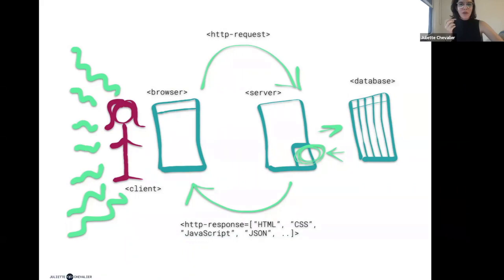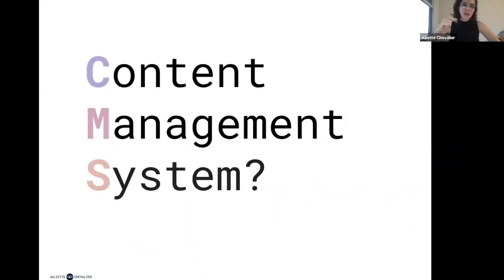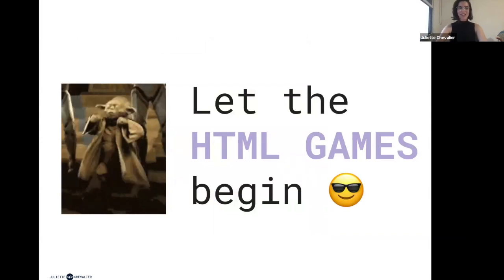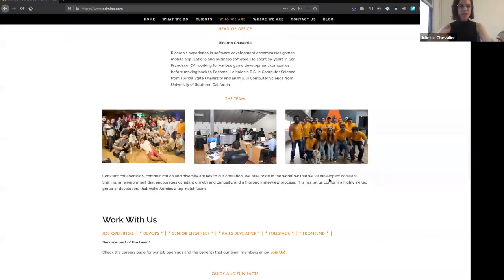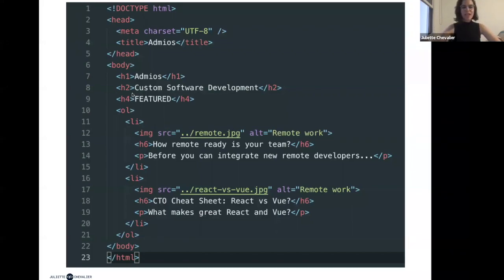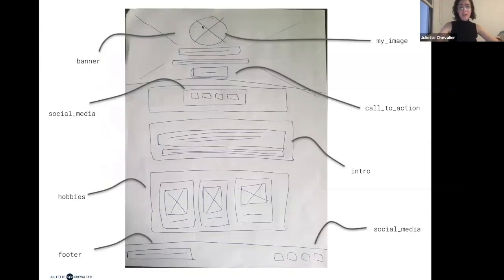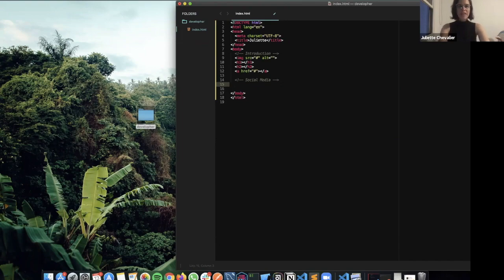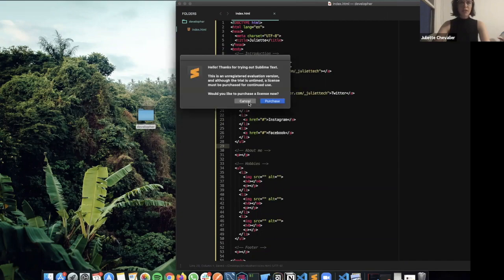Develop[HER] Episode 3 - Admios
Learn more about Intro the Web + HTML 101 with Juliette Chevalier, Software Developer.